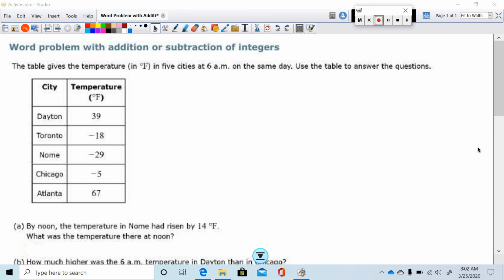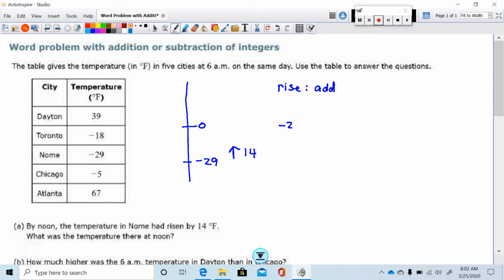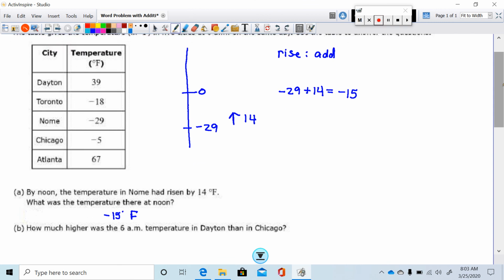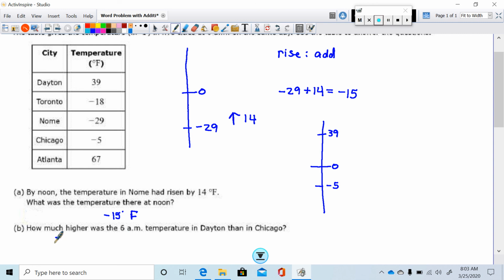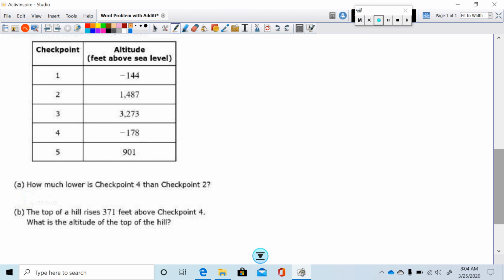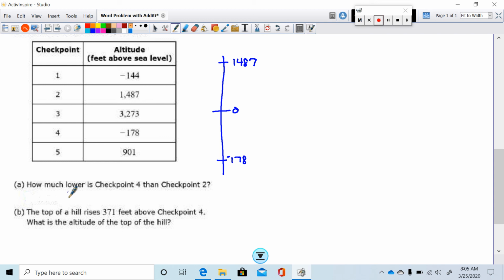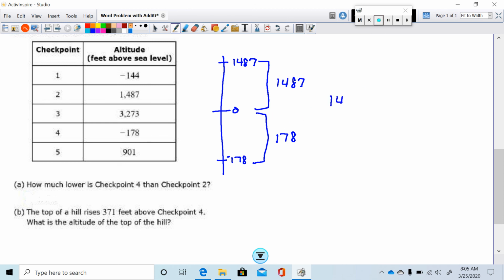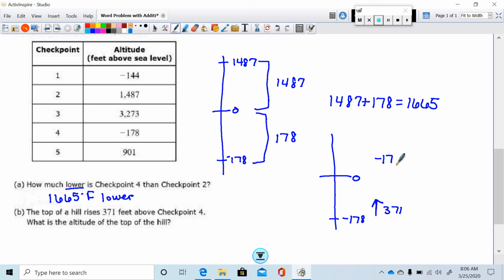Word Problem with Addition or Subtraction of Integers